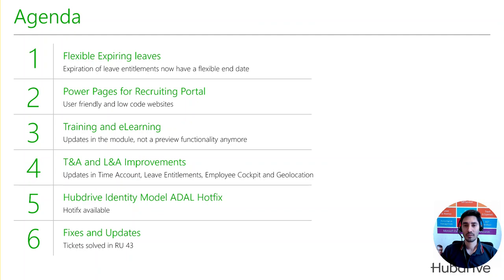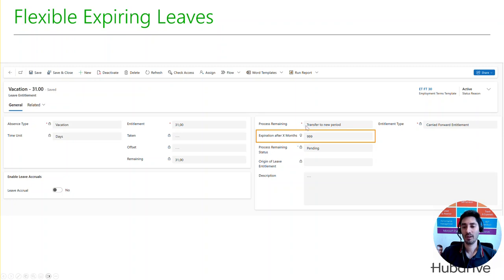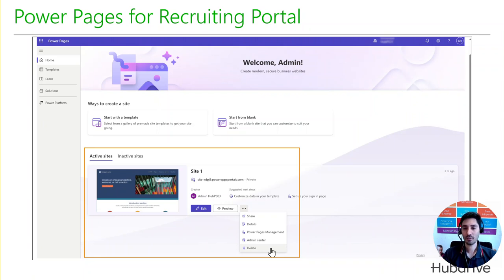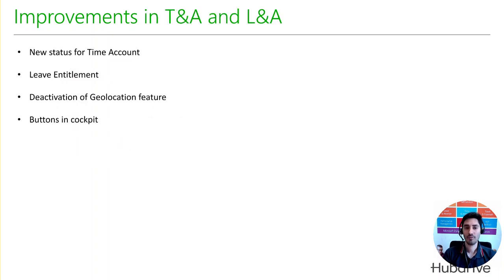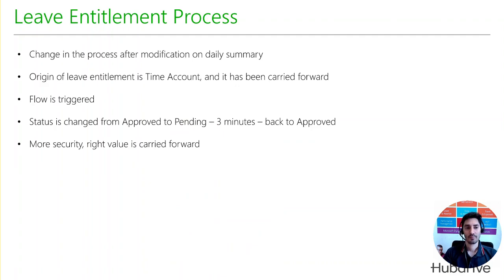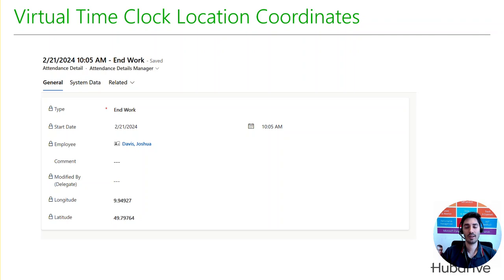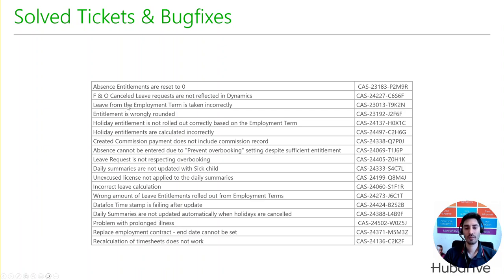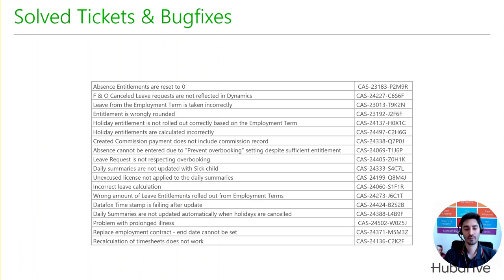Rollup Update 43 - Hubdrive HR Management for Microsoft Dynamics 365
In this video, we highlight new capabilities of Hubdrive HR Management for Microsoft Dynamics 365  Rollup Update 43. These exciting new features will help customers save time and money, gain more security in data and processes and also generate more convenience for employees.

Release Notes Rollup Update 43
0:00 - Intro Rollup Update 43

Benefit from the advantages of Microsoft Dynamics 365 for your HR management.